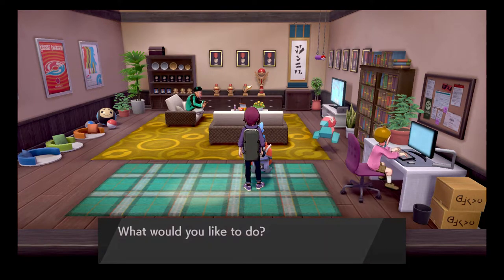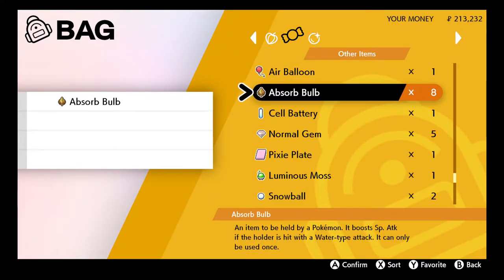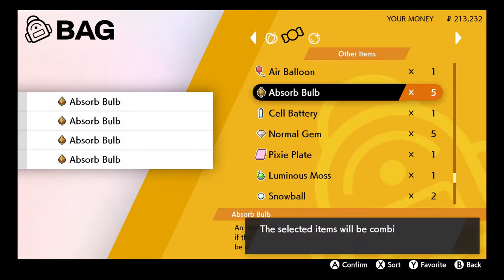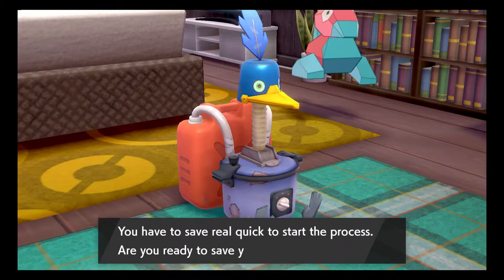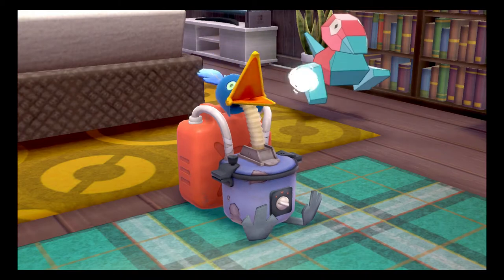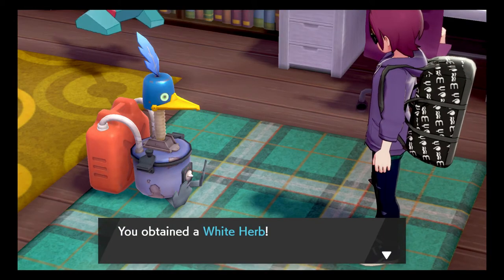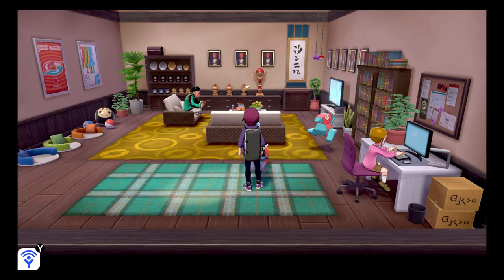Pokémon Sword & Shield How To Get UNLIMITED White Herbs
I understand this game is rated E for everyone my commentary is for teens and young adults this video is meant for teens and young adults
Nintendo Switch Friend Code SW-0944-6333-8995 IGN Jason
3DS Friend code 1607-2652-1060 IGN Jason
Nintendo Network ID JWS7394
Xbox Live Gamer Tag Raxus Consoul